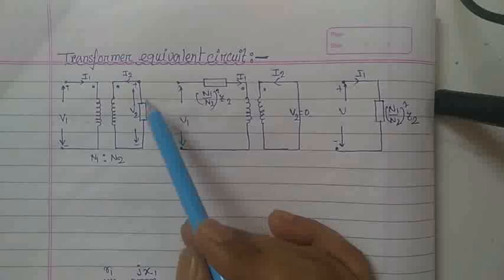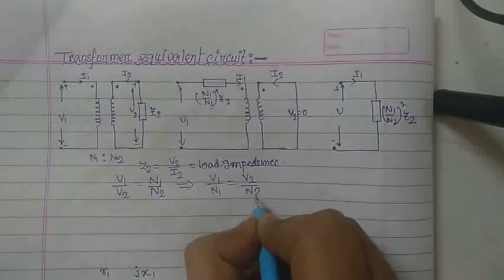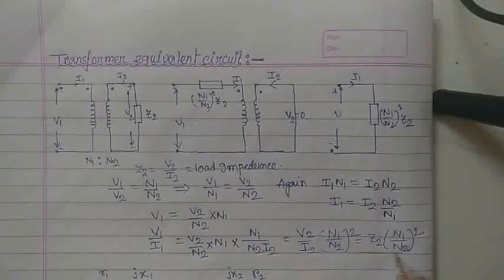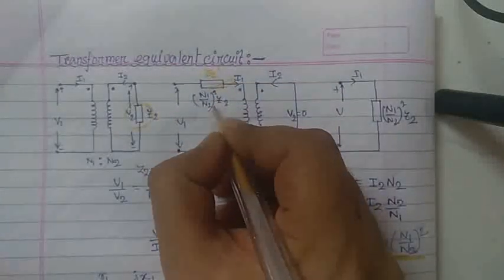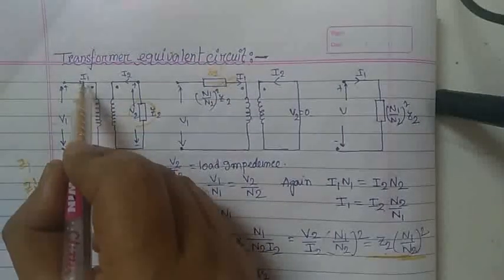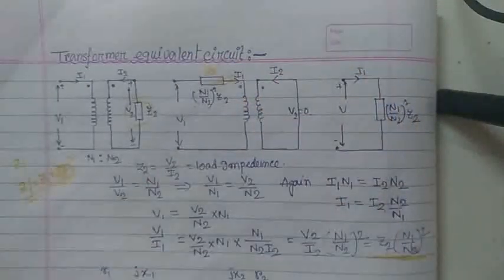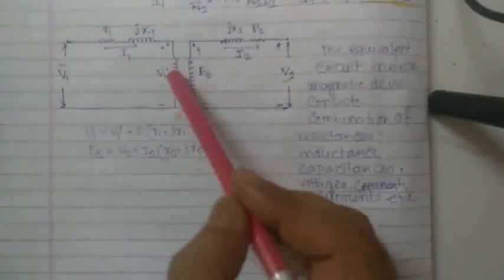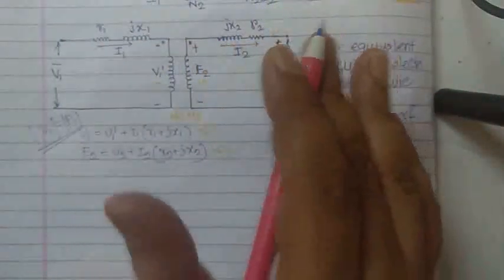Equivalent circuit diagram of single phase transformer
Single phase transformer equivalent ckt